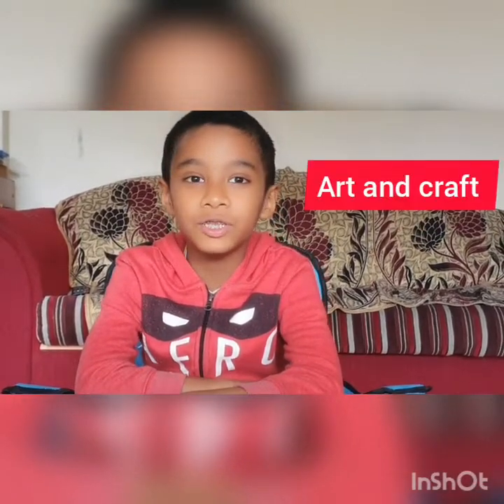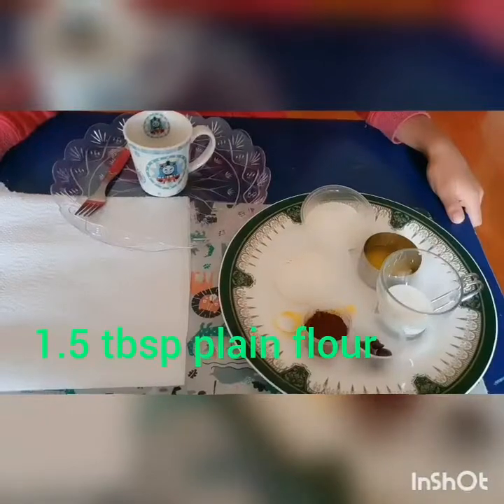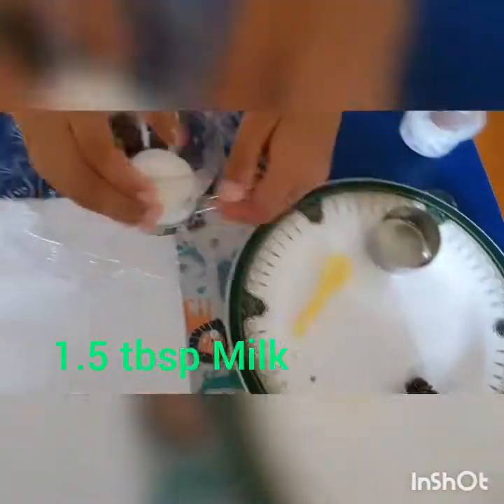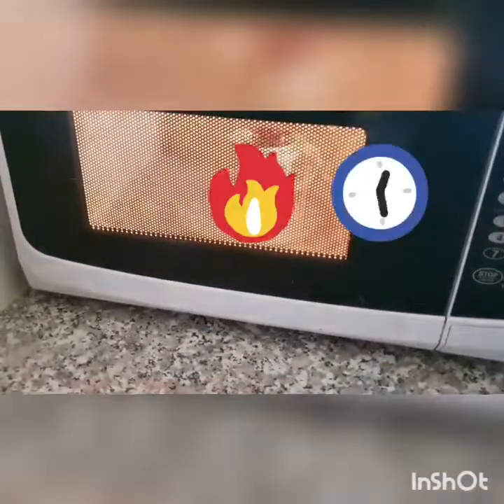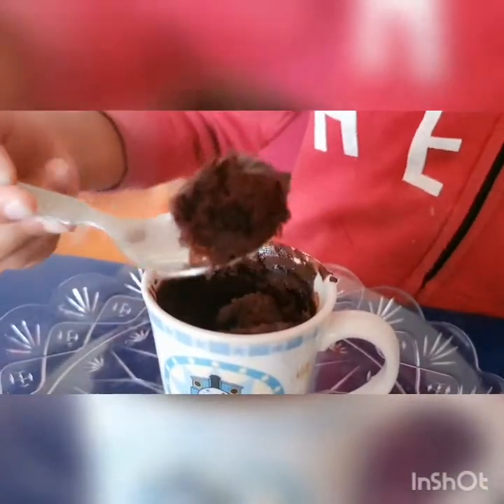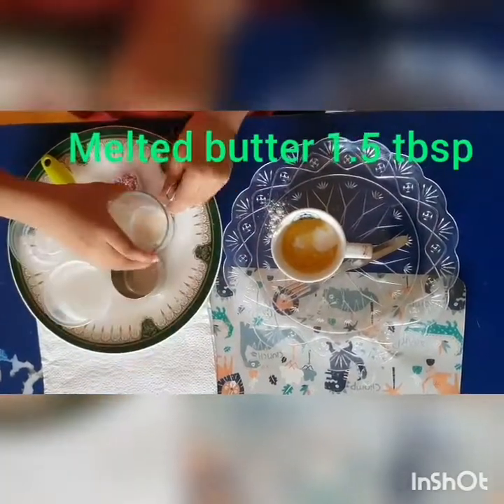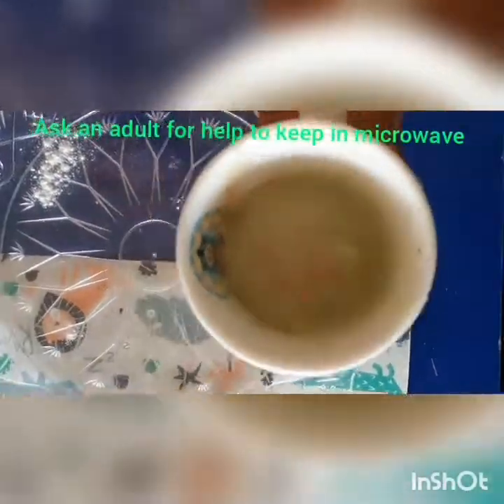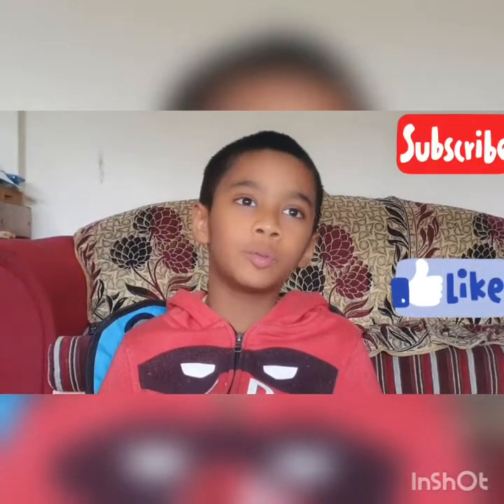just 1 minute - Eggless chocolate mini mug cake and Sprinkles mug cake in microwave